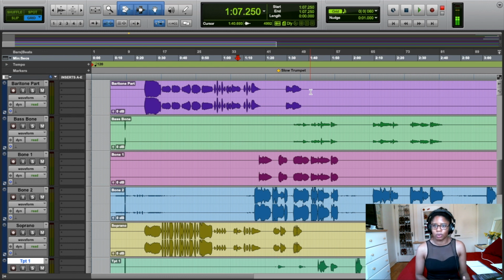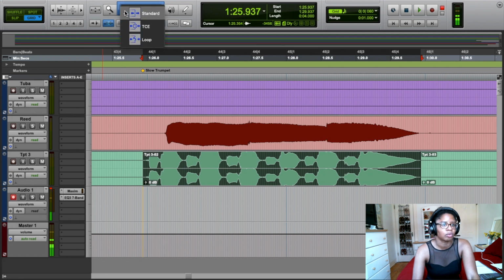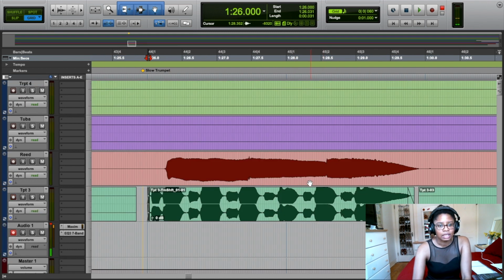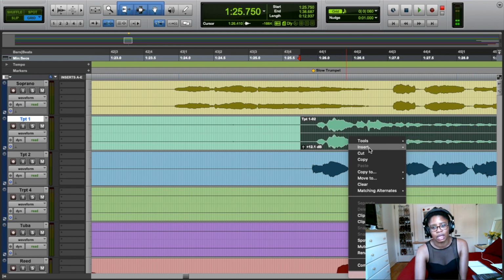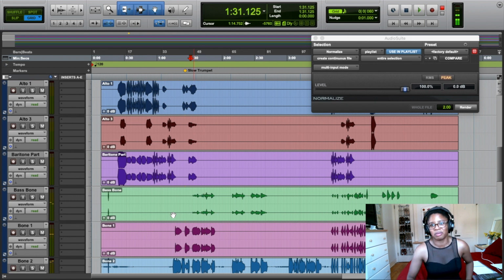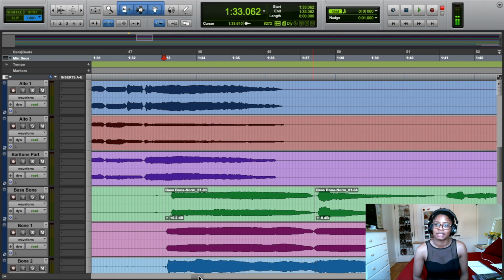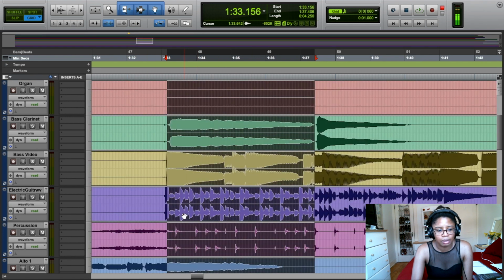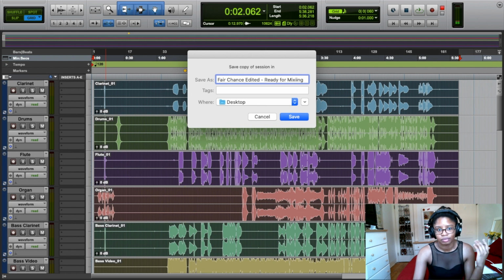Corrective Audio Editing Techniques - PT2 SU2020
In this video, you will learn about corrective audio editing techniques and tools including: time compression and expansion, noise gating, and normalization.